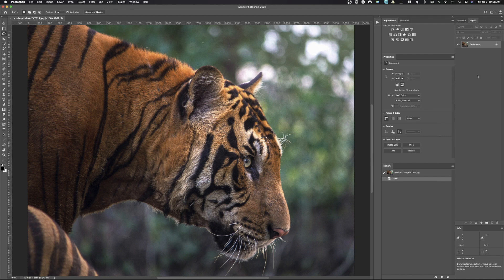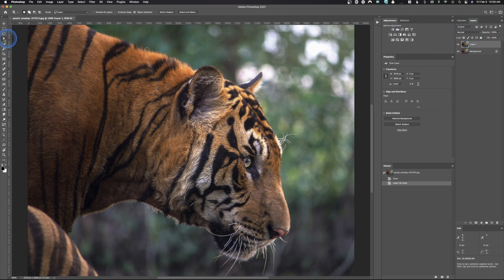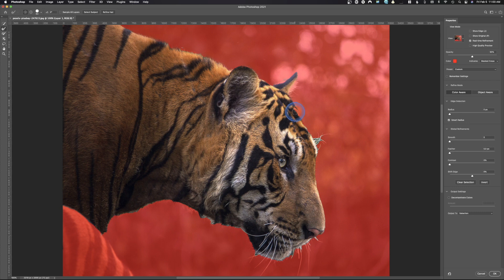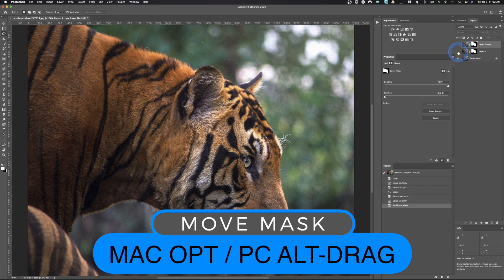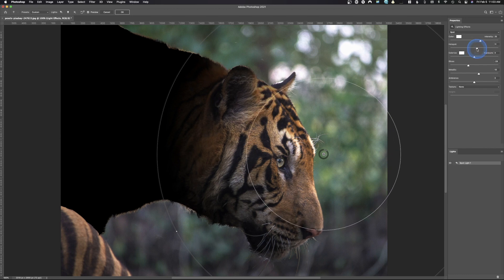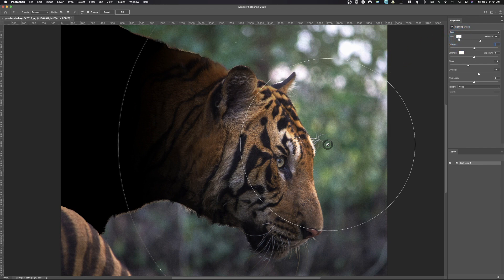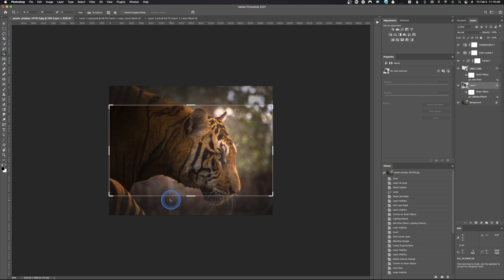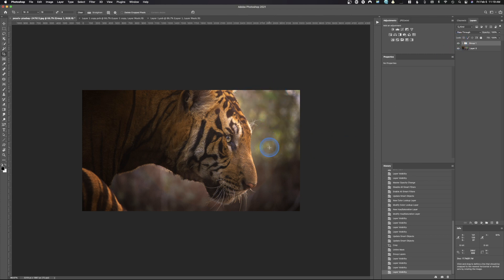Lighting Effects to Create Drama in Photoshop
Lighting Effects to Create Drama in Photoshop.  I will show you how to use the lighting effects filters, lens flare, smart objects and luts to change the way this image looks.  If you would like to follow along you can download this image
You can use this process to change flat lighting to something more dramatic.